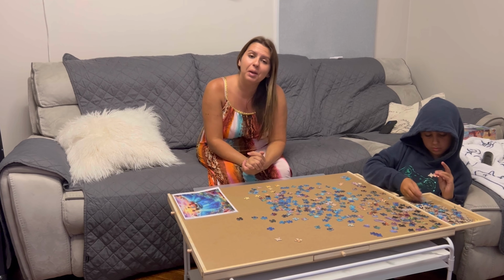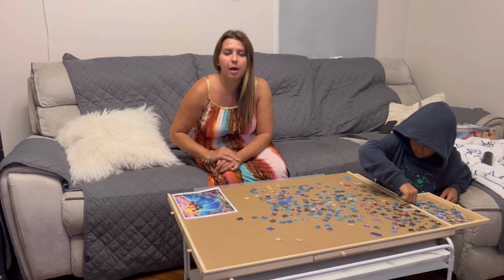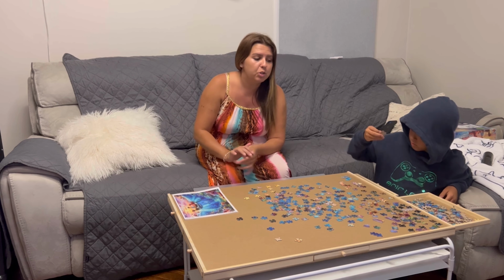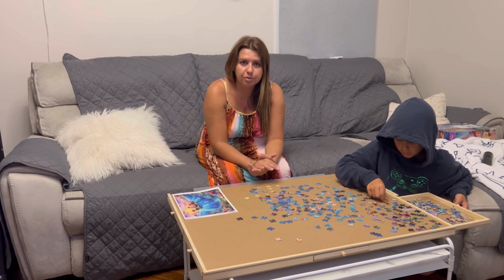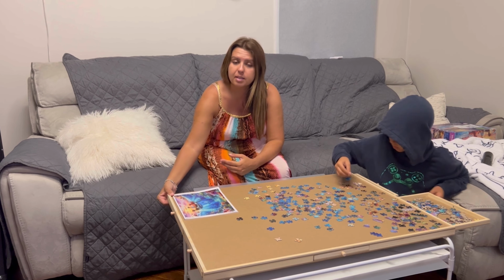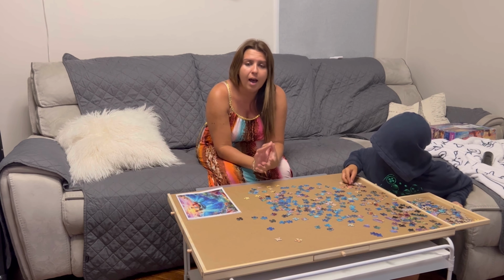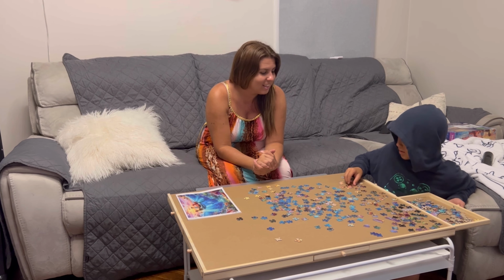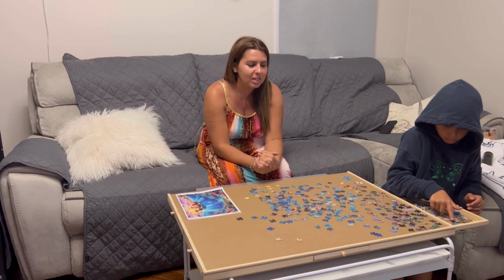Mastering the Puzzle Game: A Detailed Review Video of the Jumbo Size Wooden Jigsaw Table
Womens Sneakers Athletic Running Shoes Casual Walking Unboxing

📱 Amazon App📱